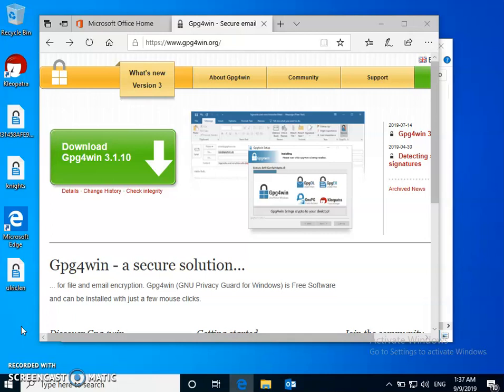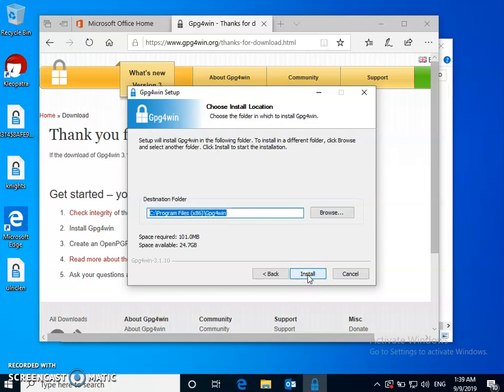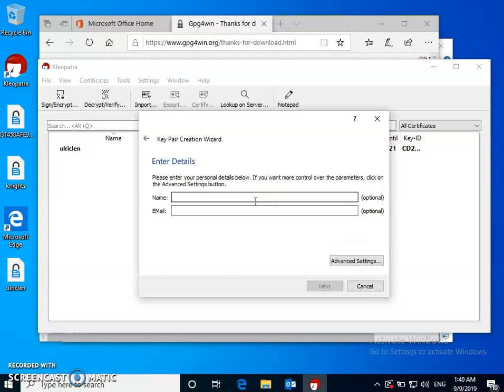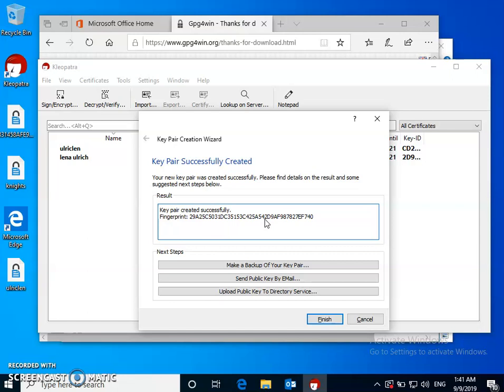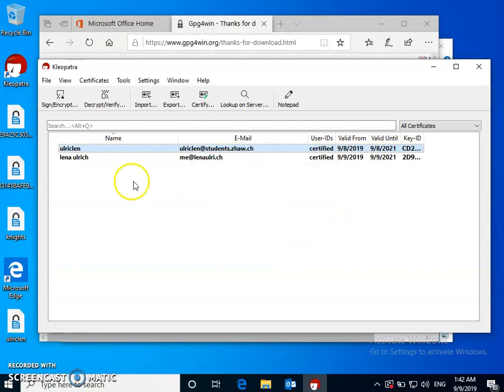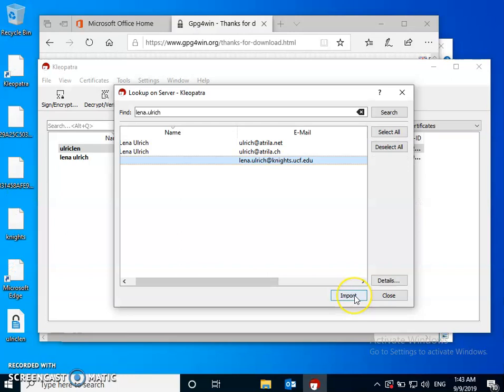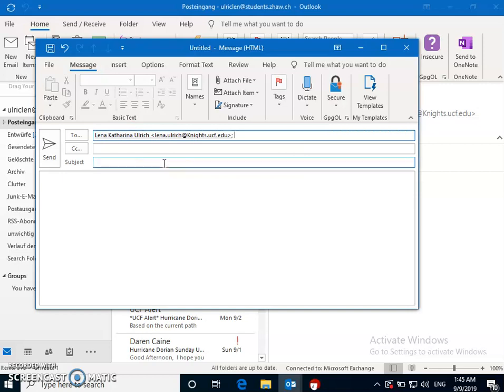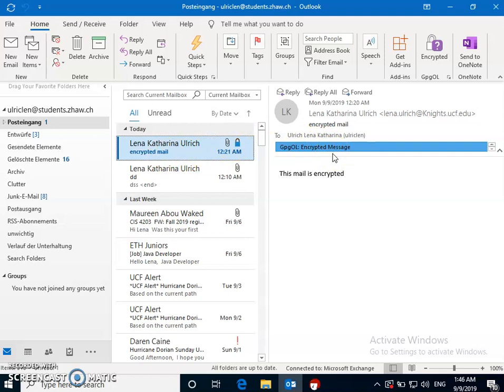Installation and usage of PGP with Kleopatra and Microsoft Outlook